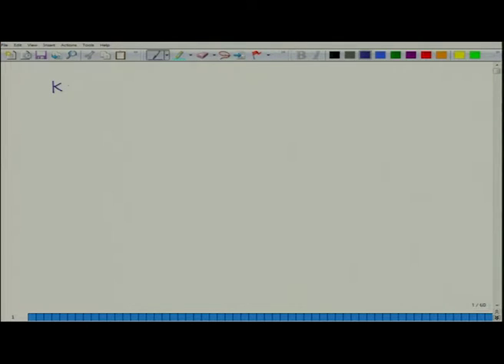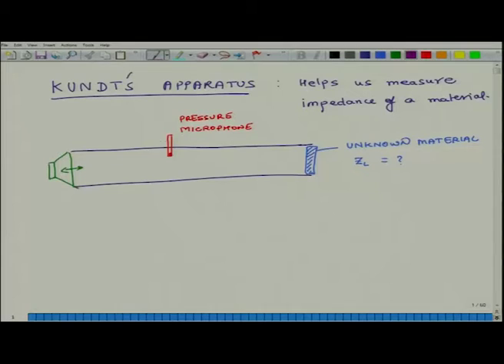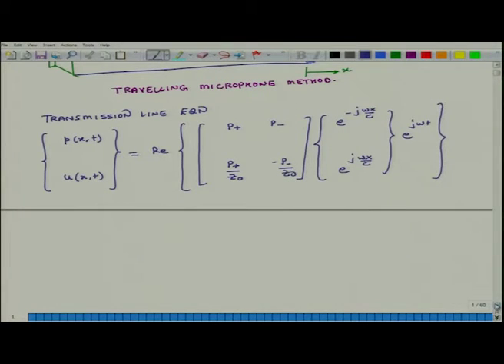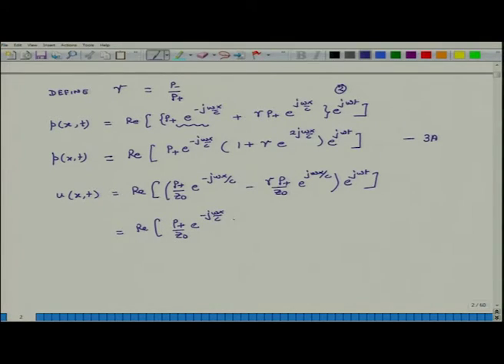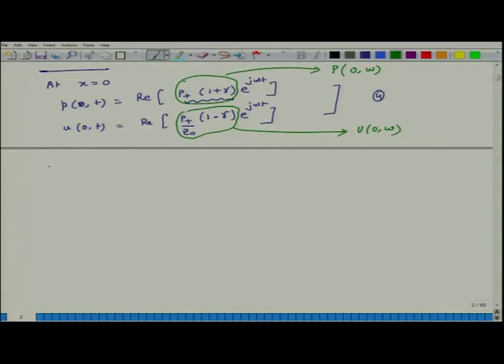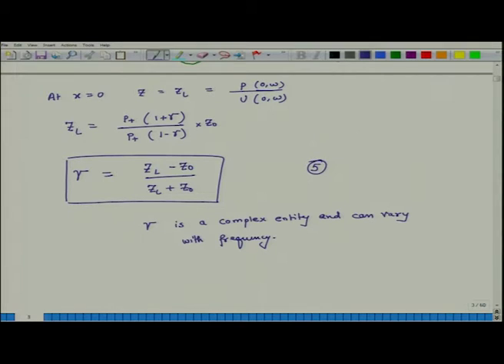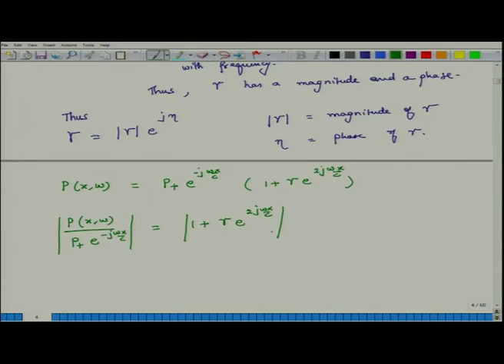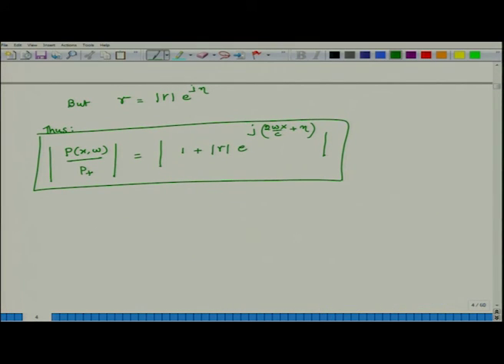1-D sound wave propagation: Kundt’s tube-I